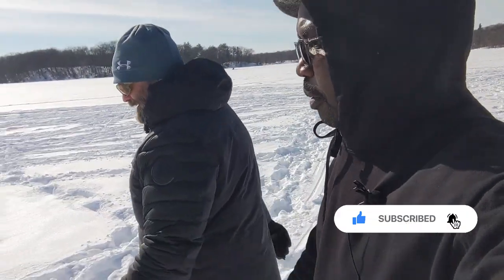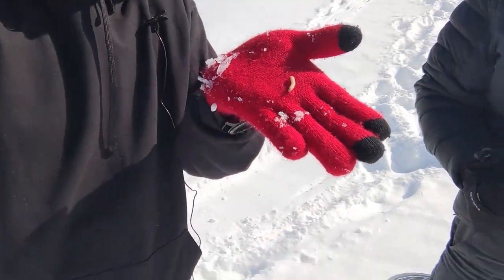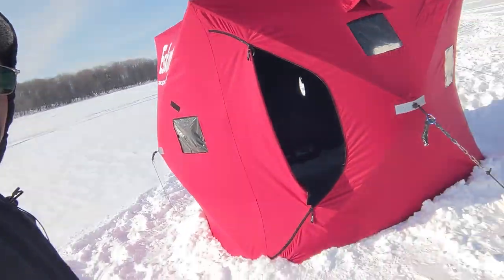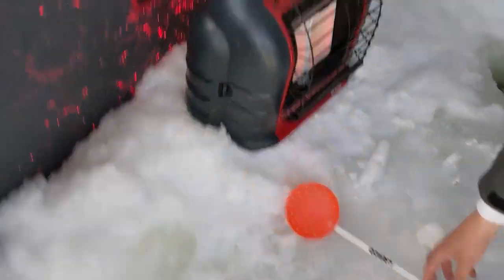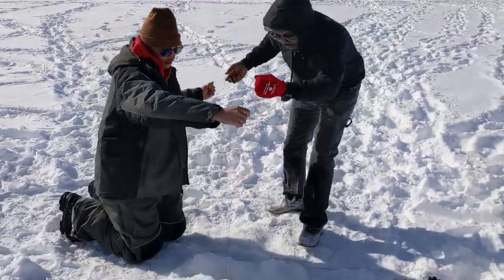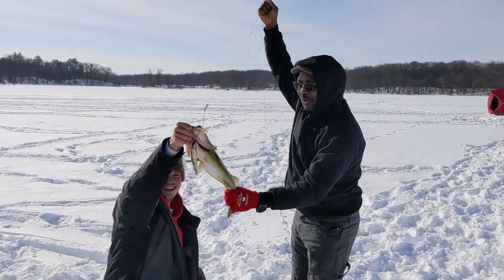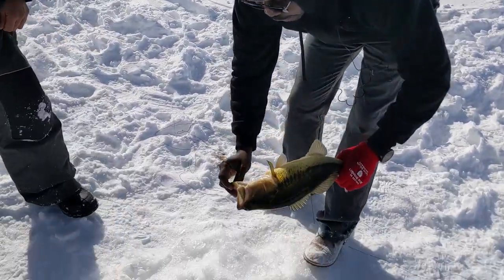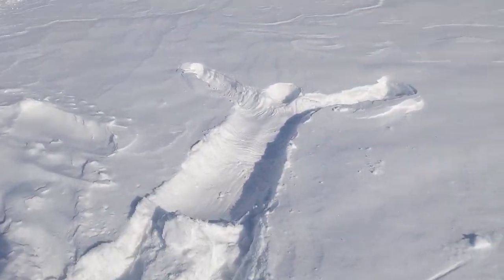Ice Fishing: How to Catch Fish in the Winter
Join me as I learn about ice fishing in Minnesota.  How to cut the hole, what to use for bait, the ice house with propane heater, and the fish-finder sonar.  Then...just as I was about to leave for the day... we caught a huge LARGE MOUTH BASS probably 3 or 4 pounds.  I was on Lake Sagatagan in Collegeville, Minnesota.

-omoches